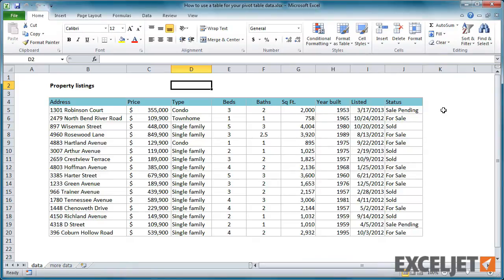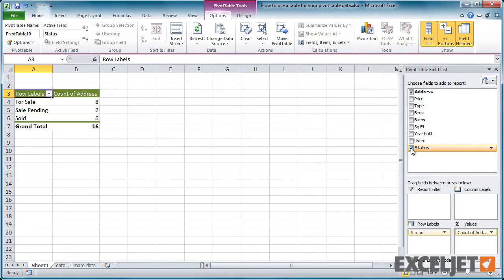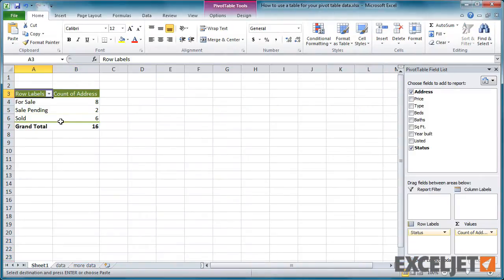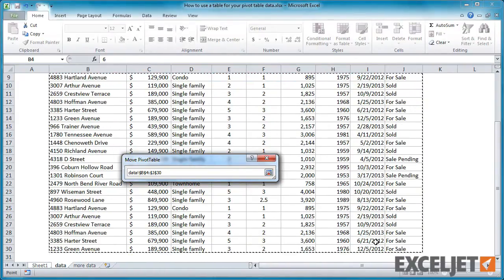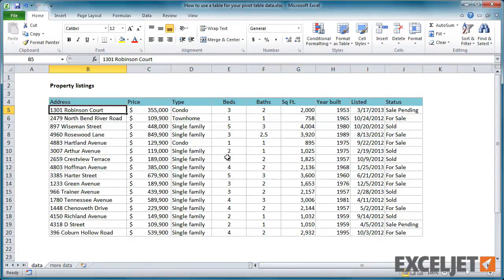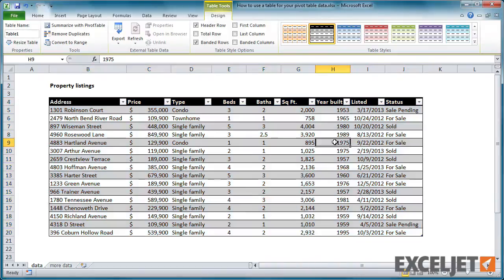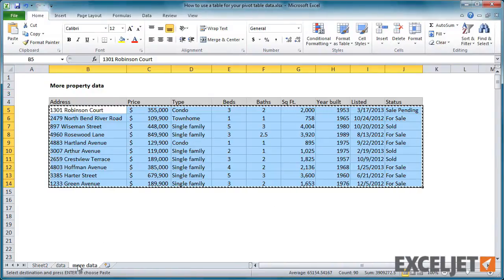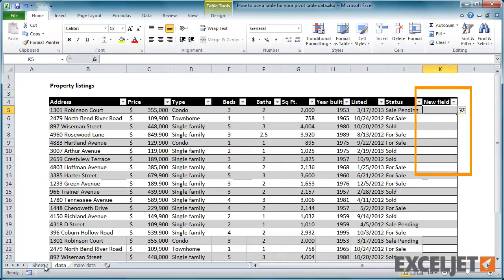Use a table for your next pivot table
If you're building a pivot table from data in an Excel worksheet, you should be using a table for the source data. In this short video, we show you how to use a table as the data source for your next pivot table, and why you should care.